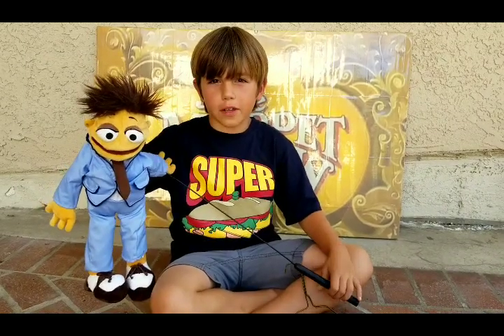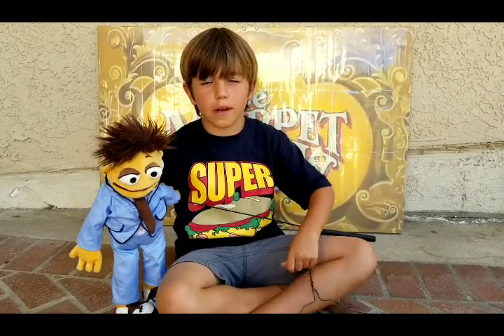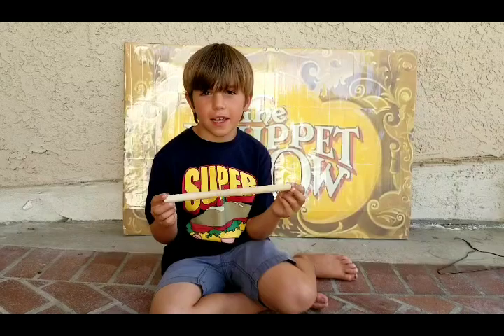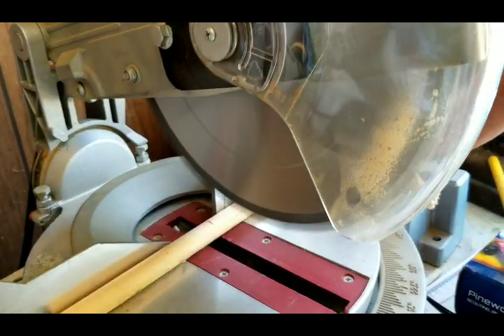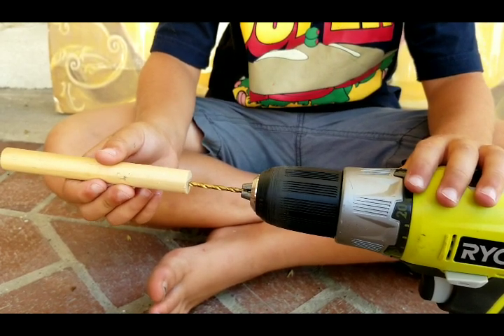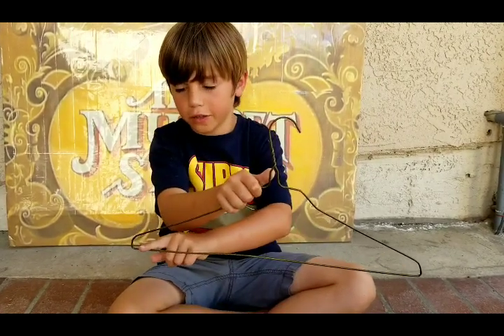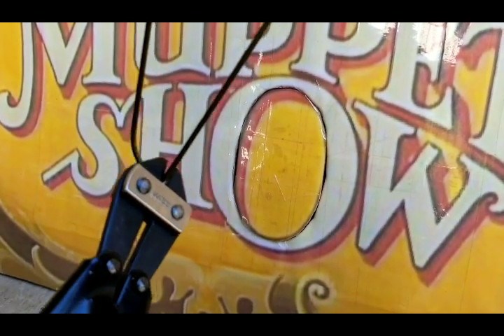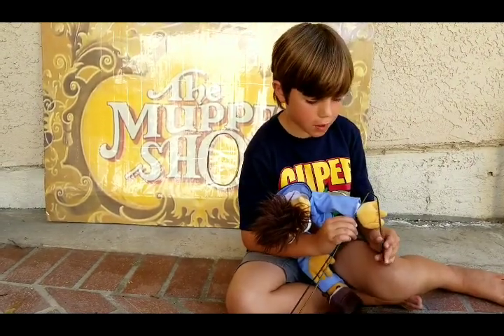How to make a Puppet Arm Control Rod [5 Easy Steps]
Kevin gives you a step by step instructional video on how to make a perfect, professional puppet arm control rod out of simple house hold items.

You will need:
1 wire hanger
1/2 inch dowel or smaller
Drill
Glue
Black Paint